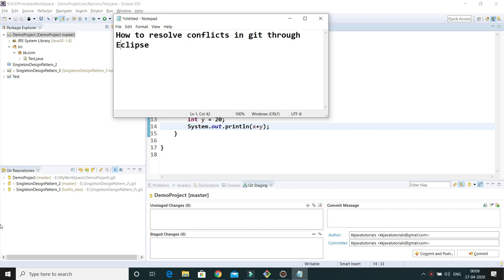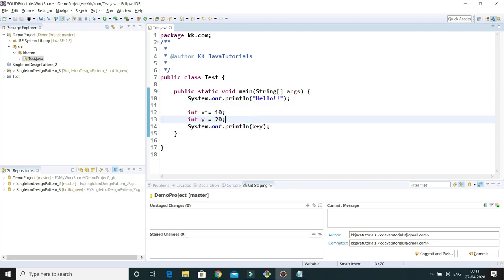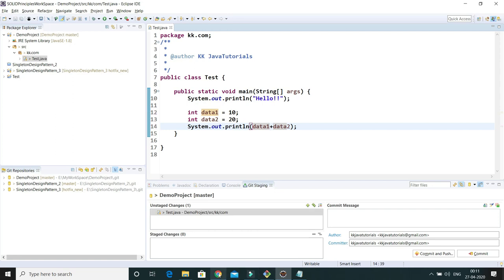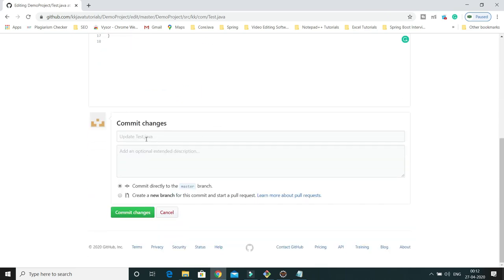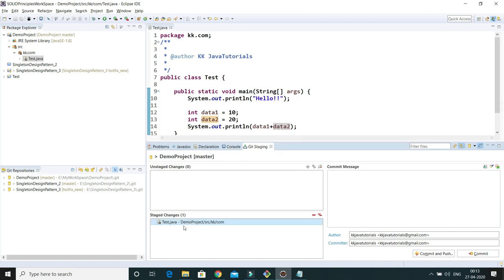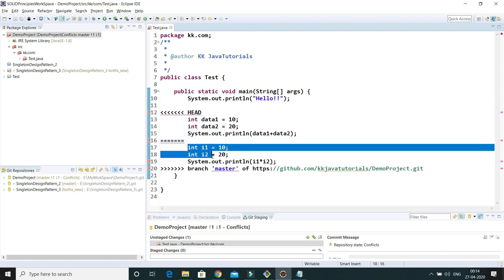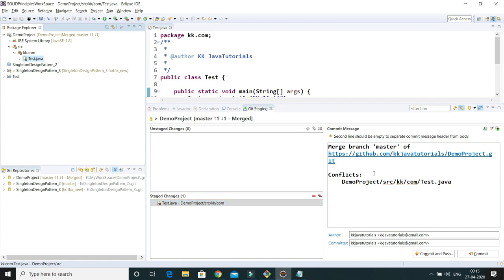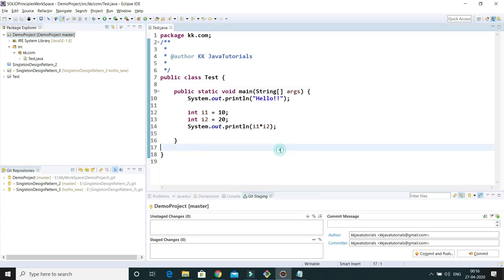How to resolve conflicts in git through Eclipse ? || How to resolve conflicts in git using eclipse ?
About this Video:
Hello Friends,
In this video we will learn How to resolve conflicts in git using eclipse?